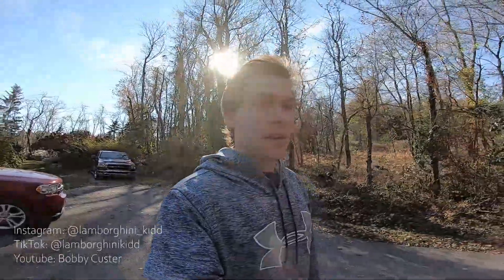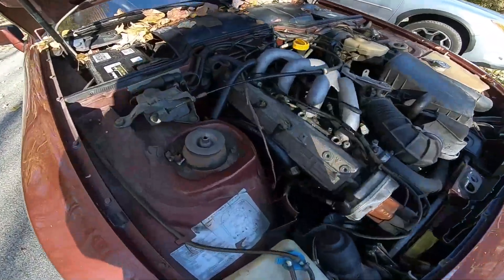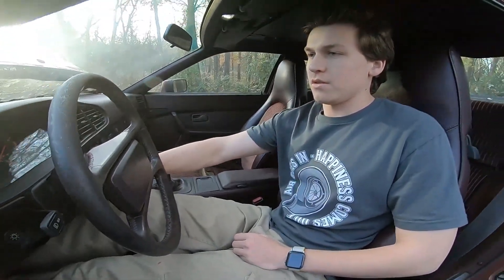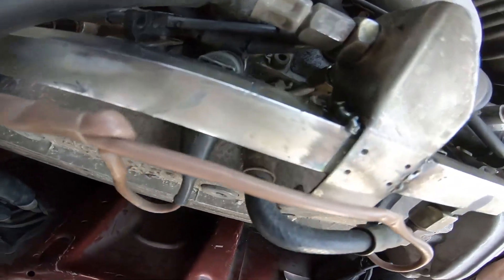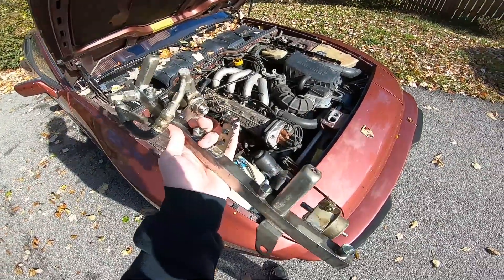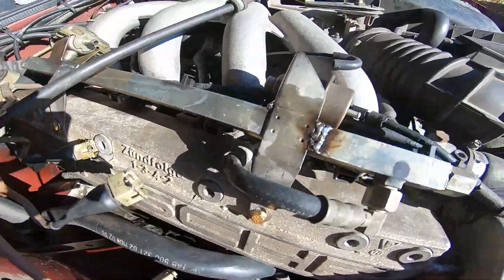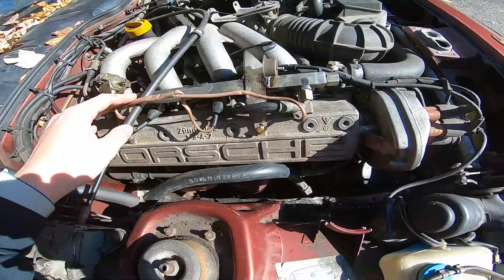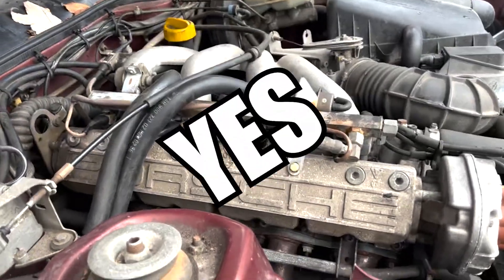Finally Fixing the 944's Fuel Rail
After changing the fuel rail countless times, it's finally fixed (for now).